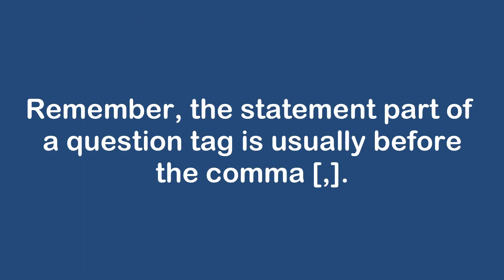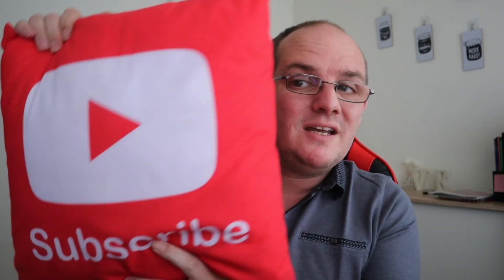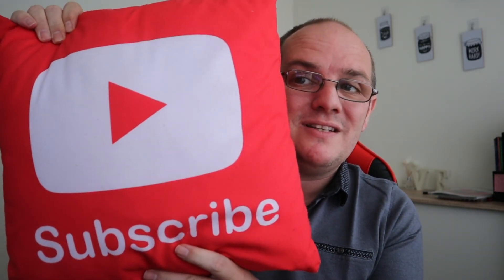question tags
Question tags video shows you exactly what question tags are, how to use them and explains briefly how the intonation of question tags is affected by the situation.

Want help with your digital English, I've teamed up with Grammarly to help you.

You must be over 13 years of age to view this video or have your parent's consent as this channel may gather data from the device to deliver Adverts in accordance with Google & YouTube Terms of Sevices & Community Guidelines.

Let's learn English together :)